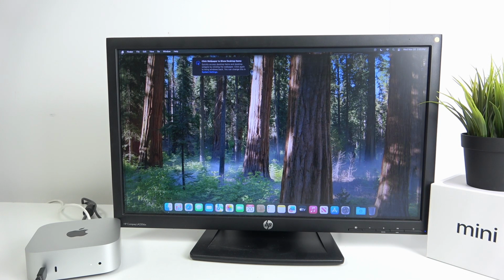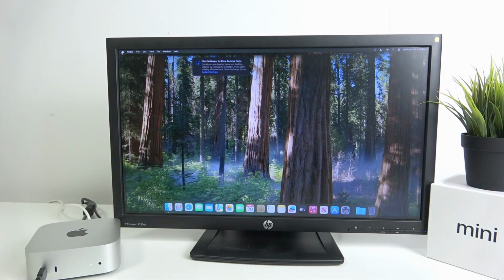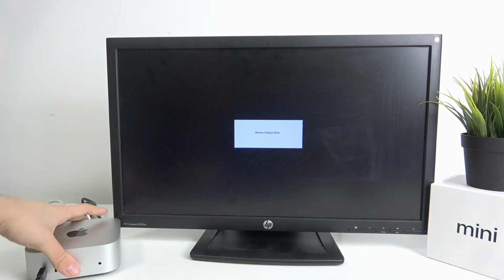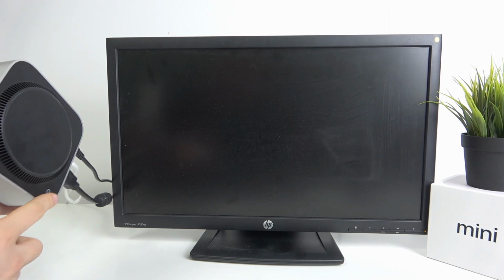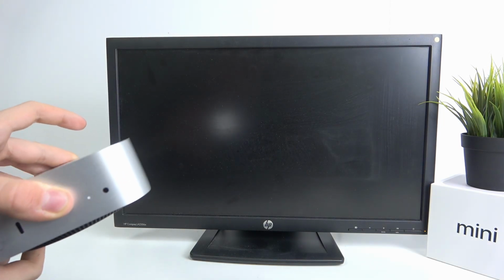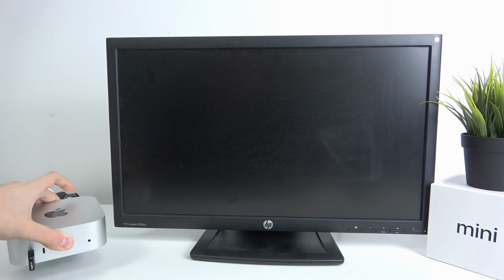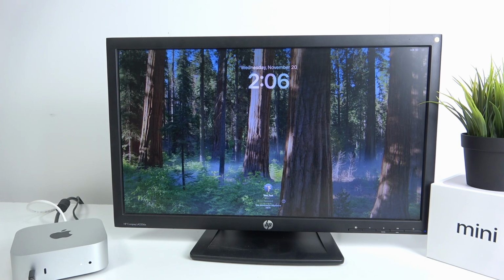How to Turn On and Off APPLE Mac mini M4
Struggling to figure out how to turn your Apple Mac mini M4 on and off? This video provides a clear, step-by-step guide to powering up and shutting down your device safely. Learn tips to avoid common mistakes and ensure the longevity of your Mac mini. Whether you’re a new user or just need a refresher, this tutorial has got you covered!

How Do You Power On and Off the Mac mini M4?
Turning Your Apple Mac mini M4 On and Off: A Guide
How to Start and Shut Down the Mac mini M4
Simple Steps to Turn On and Off the Apple Mac mini M4